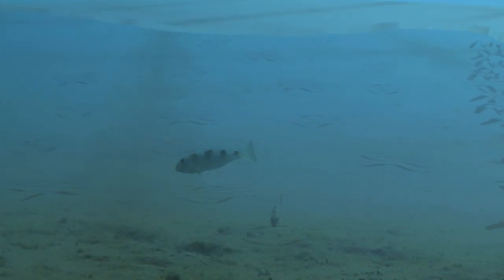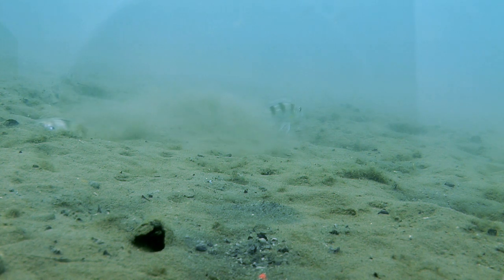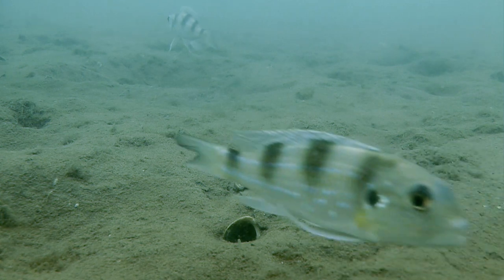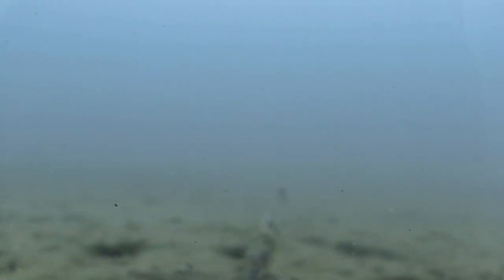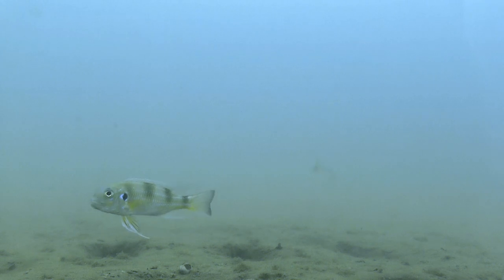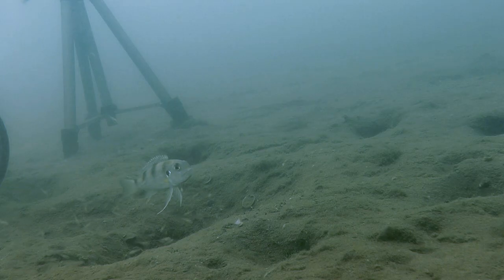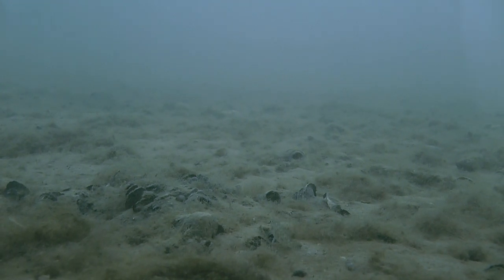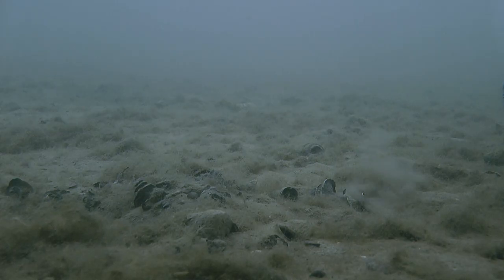Lake Tanganyika Documentary Series - Tales of Shells and Dust - Chapter 6 - Namansi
This chapter is the bridge between the 5th and the 7th chapter :)

Well, of course if it's the 6th, it's the bridge between the 5th and the 7th chapter, but it really is a bridge.

It's a transition between what was the style of the previous 5 chapters and the different style of the conclusion.

It's a limnochromis auritus and lamprologus ornatipinnis fest.

Can you guess what the 7th chapter is about?